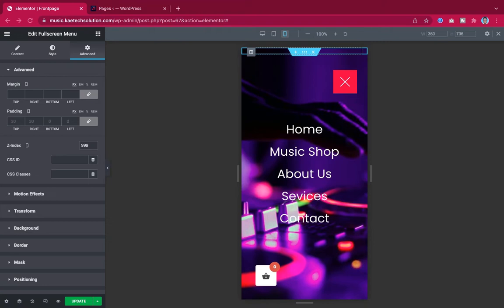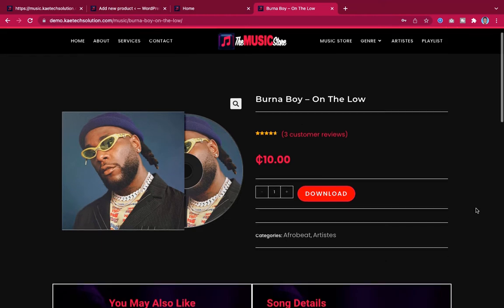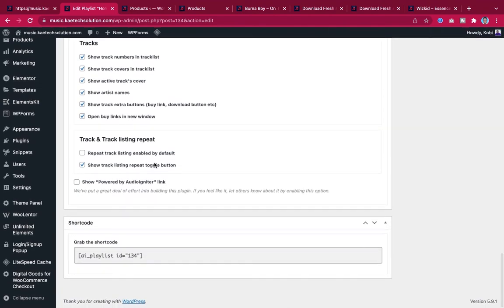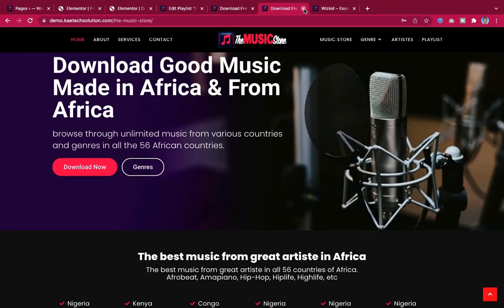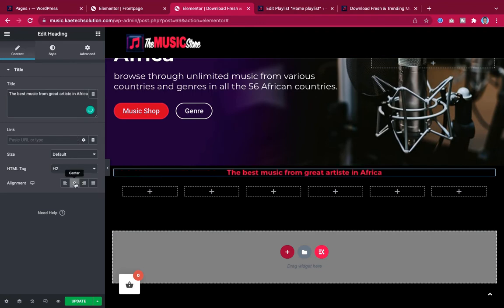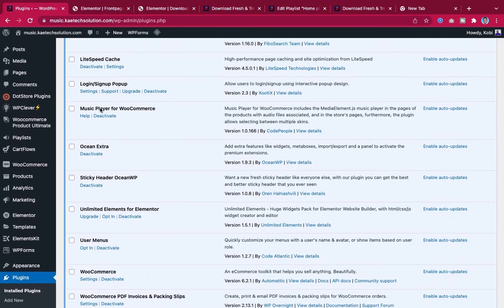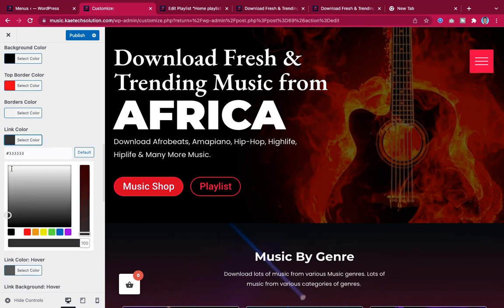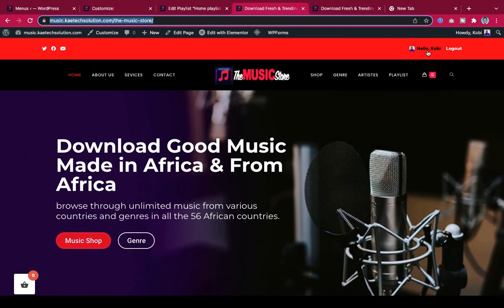How To Create A Professional Music Store With WordPress For Free (Part 2)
This video tutorial is part 2 of an in-depth tutorial about how to create a Music Store Website For Free Using WordPress, free theme, Elementor, and free plugins.

Apart from the domain and the hosting everything used in this tutorial for this music website are free.